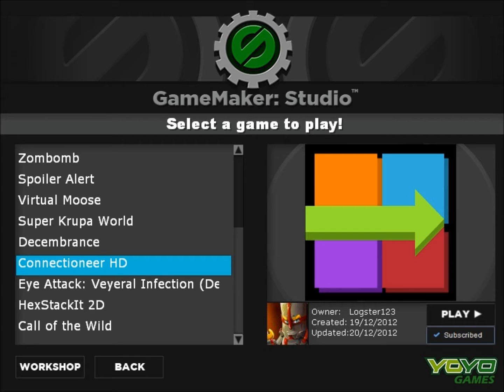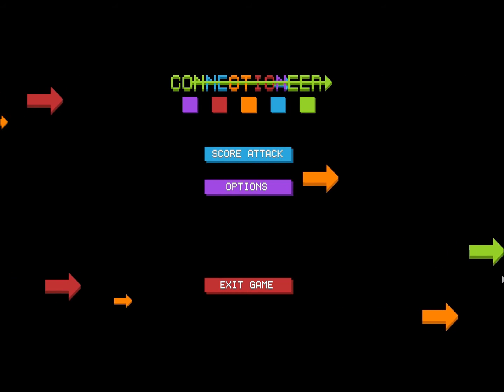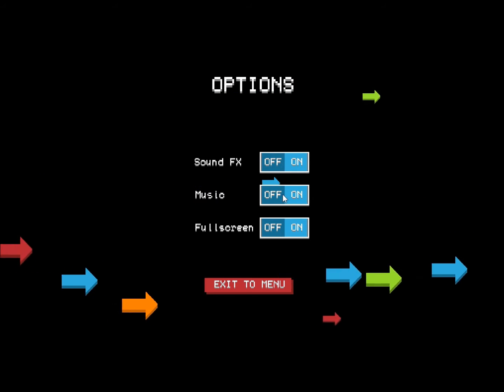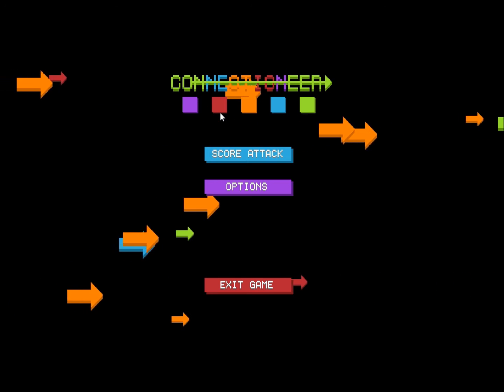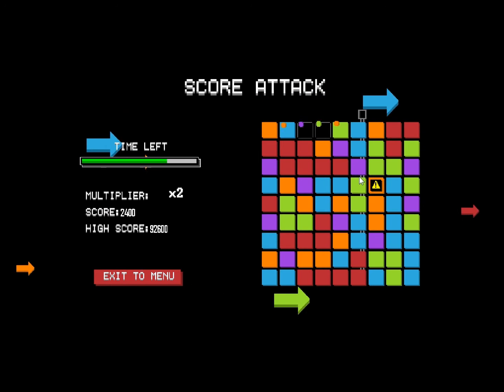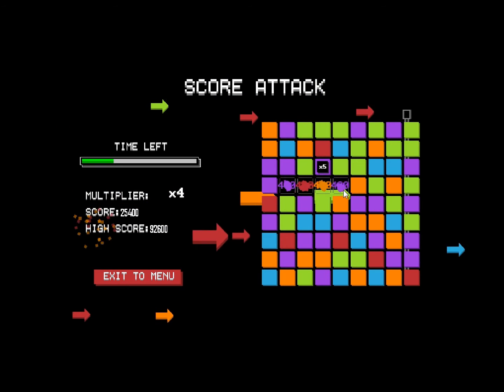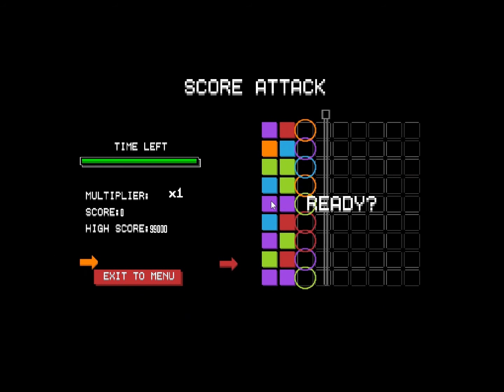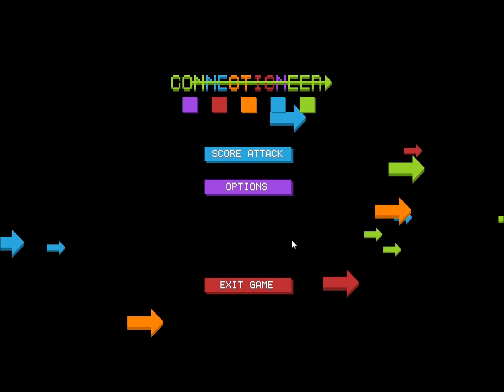Connectioneer - Game Maker: Studio Previews Ep.1.2